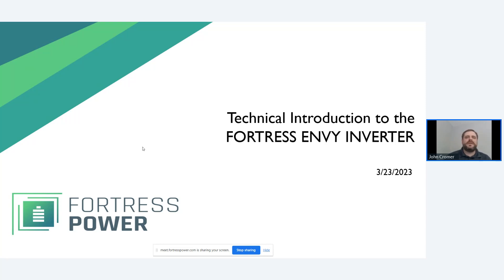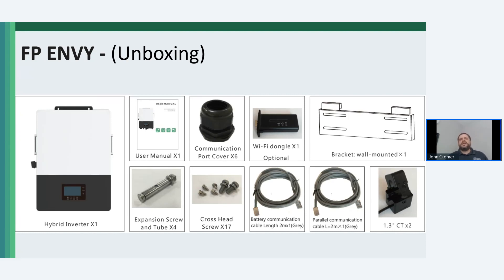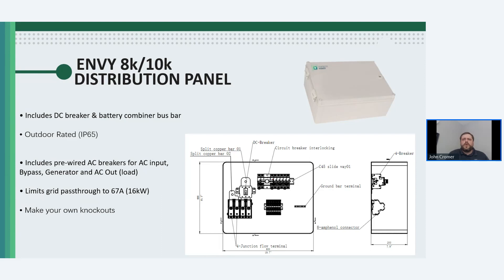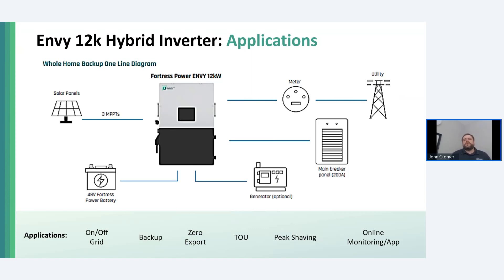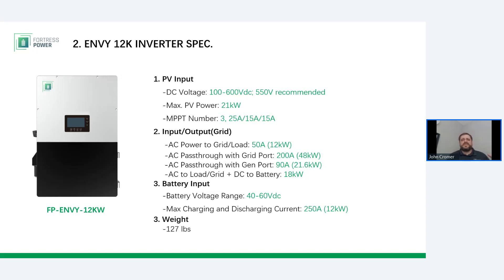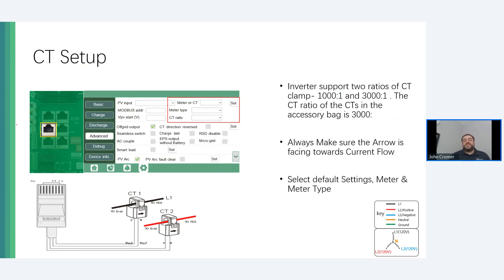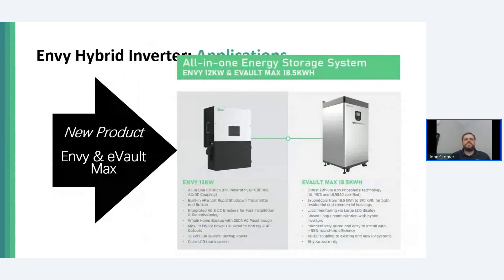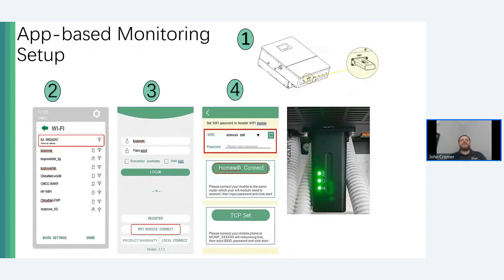Introducing the Fortress Power Envy 12kW Inverter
The Envy 12kW inverter is a whole-home, all-in-one inverter solution that works with all Fortress Power 48v batteries. The Envy features a 200A AC passthrough providing up to 12kW (50A @ 240V) of whole-home backup power. The Envy includes a built-in generator input with AC/DC coupling, on and off-grid capabilities, plus a 3 MPPT output allowing for a maximum of 21 kW PV array. The Envy is equipped with a built-in APsmart Module Level Rapid Shutdown Transmitter and Button, along with Pre-built AC & DC breakers allowing for fast installation and commissioning. Indoor, outdoor, and cabinet installation options make the Envy a great choice for any environment.